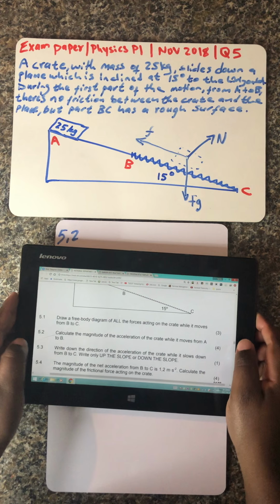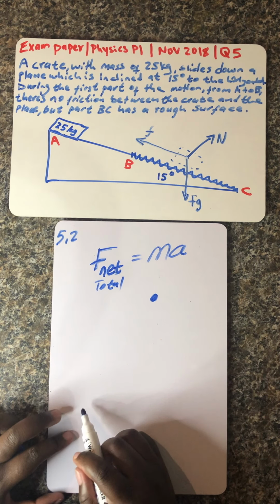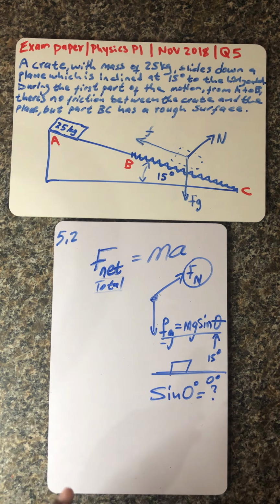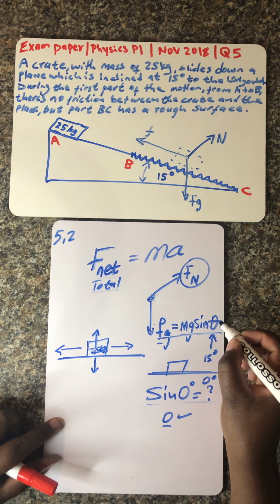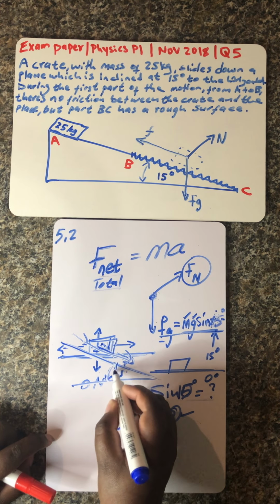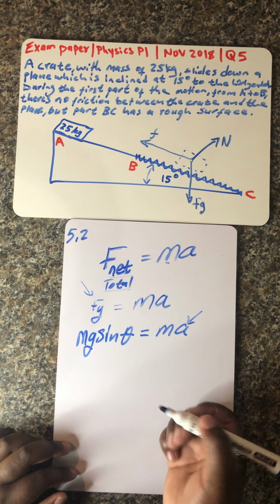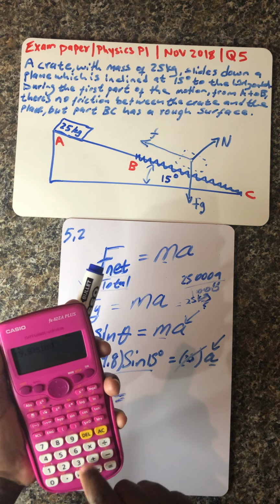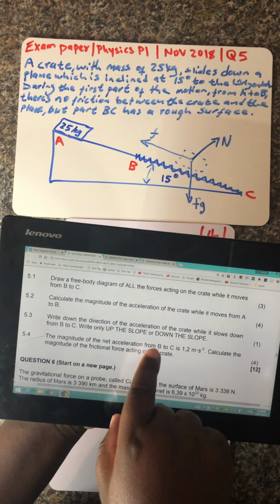Grd11/12 | Q5.2 Work, Energy & Power | Never miss this lesson, it’ll worth your time.